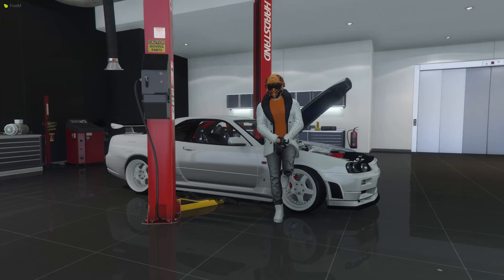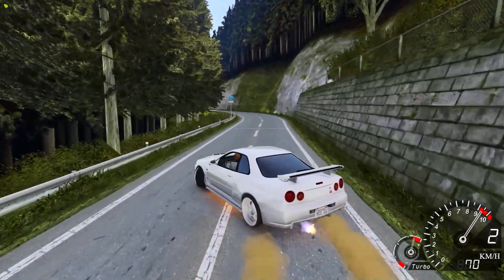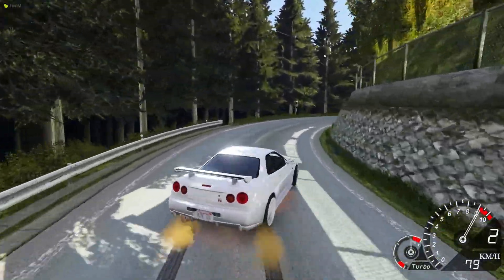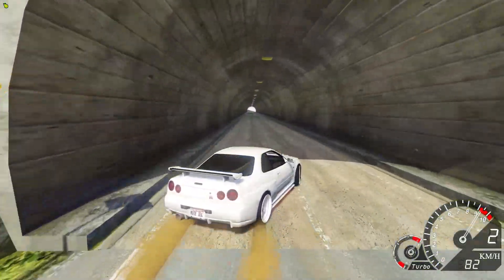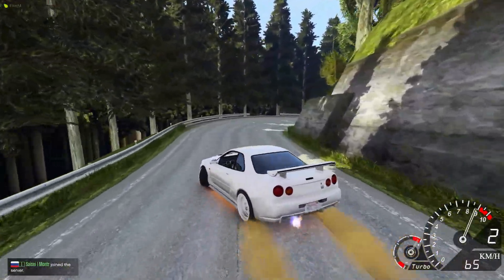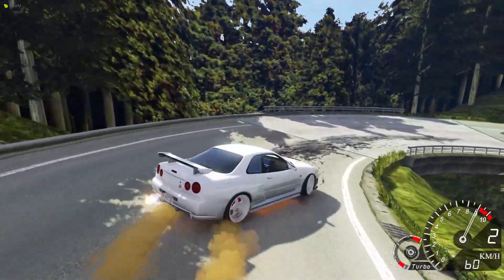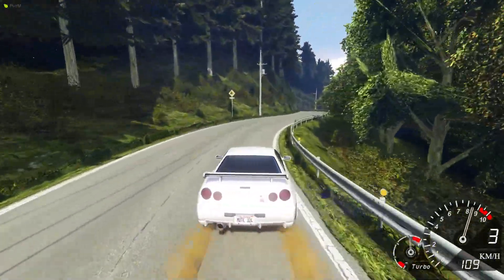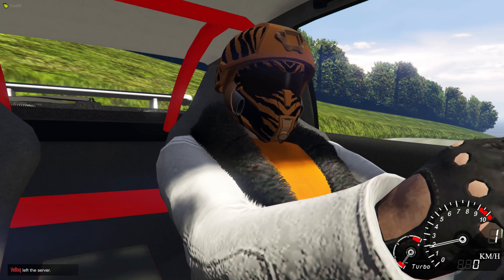Drift Down Mount Tsuchisaka - GTA 5 Drifting - My Favourite Mountain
Join me on my drift around Mount Tsuchisaka which is now my favourite so far. Also if interested then join Clarity Drift server on FiveM and join me in future.

FiveM Server: Clarity Drift